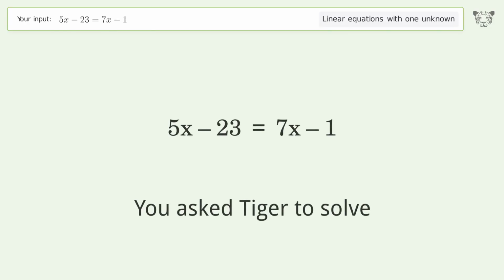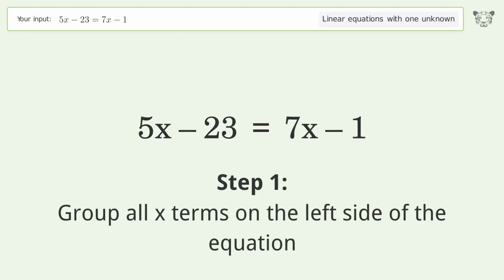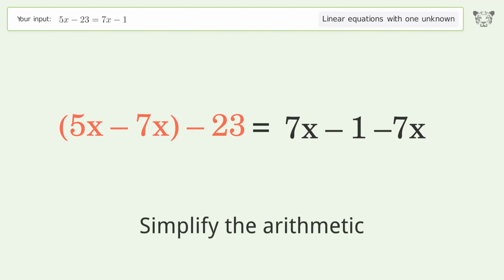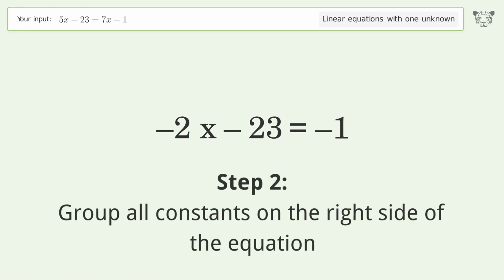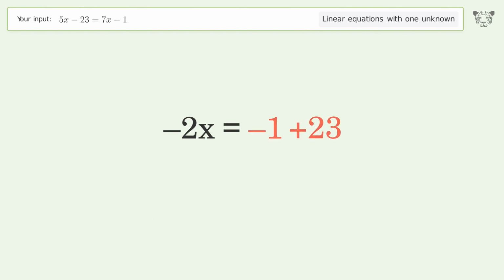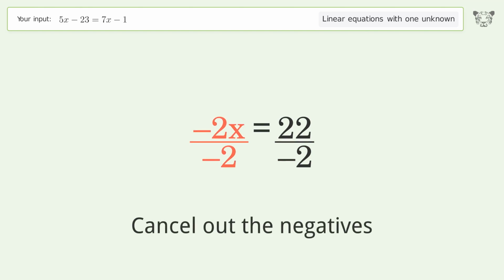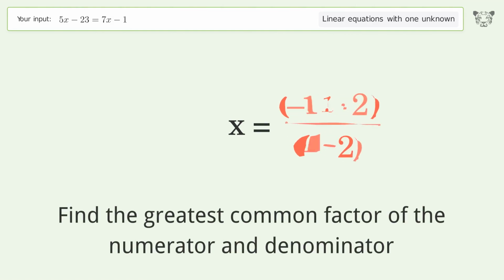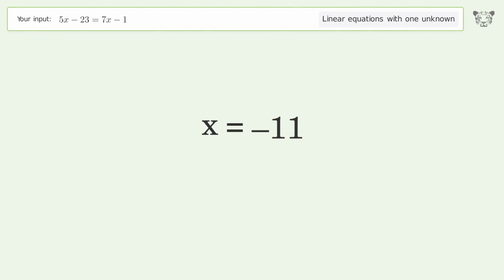Linear equation with one unknown: Solve 5x-23=7x-1 step-by-step solution